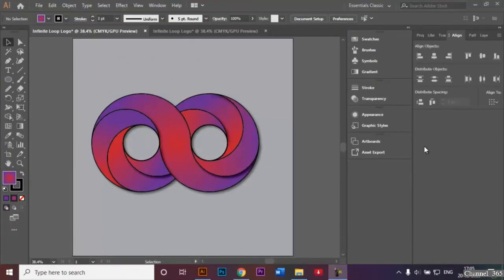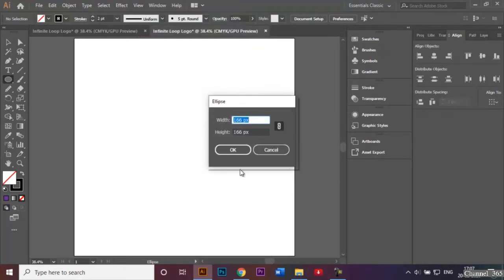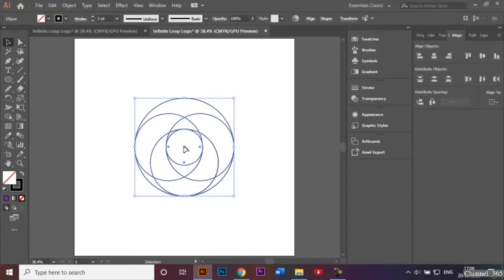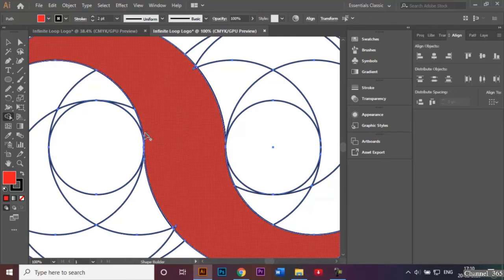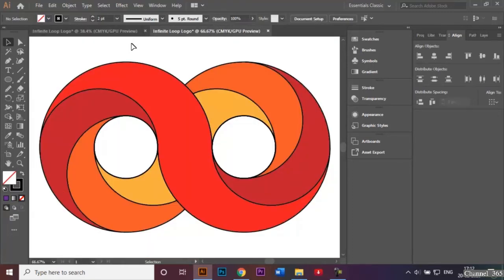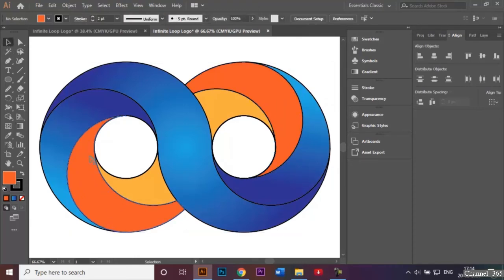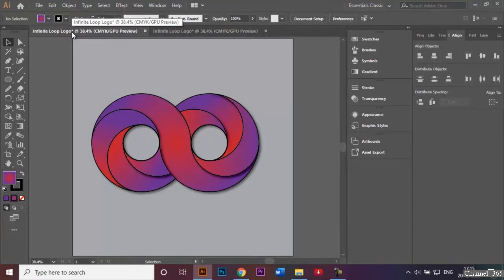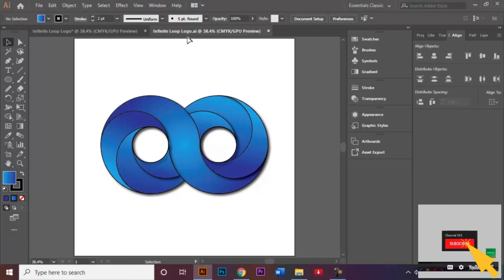3D Infinite Loop Logo Design in Adobe Illustrator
Everyone welcome to duties to do. And in this review, I will be showing you how you can read this in Sinai. You know it's really easy. To me, it just looks very complicated but it's not so it's so easy to make. And let's see how that's done. So we dive right in and create a new document. So as you can see I've already chosen a document size that is causing my thousand fixes and I wanted to give it a name as well as the infinite loop logo. But you're free to choose any document size as you like. It's not necessary that you have to do with the same size as mine but in case you do want the same document size as mine all you have to do is just add in the value is a thousand by a thousand and the width and the height options and jeans are dimensions from dimensions to pixels. OK. So what we're gonna do is that I would be mainly dealing with this ellipse and making sure that there is no fit over here in this job done balls added to the None option is selected and away here in this joke. By default, you must be seeing that one point is that I will be increasing the stroke size energy and making it to all we have to do is that also another important thing that before I forget is that we should like you go to The View's fun and make sure that the smart guy's options have been switched on. The smart guys will be a very important joy when we begin creating that local OK. So I'm moving to the center of it click once and the fourth circle is actually going to be making the by me is going to be pixels by which the deep axis and. OK. And we get this so good idea and get checked with the same don't like that and go back here to this ellipse do again find missing dot IPO click on my document and the next. So collectively making will have the diameter of two or pixels by two hundred and eight pixels and I was just jacked this. So good. Again to the magic potion like that. And now for the thoughts, I'm going to actually have to make this thought so. Will Have Their I will have the diameter of one hundred and sixty-six pixels by one hundred and six pixels. And as this being the thoughts of good right. Yeah. So are they going to do is that and select them it is so good to click on or not to make another copy? And then just Jack my so good to the one site like this select my image okay again click on all and get it to the other side like that. Now I just select this may do so good and then just bring this magic so good down oh way here it says intersect like that and select all of them and then just select all of them and just loops and then this jagged over here to the side. Now what we're going to do is we're going to make another copy of this seems so good. Select one of them click on it and then just drag my mouse till it sees intersects again and let go and select the second so good that I click on this to transform to reflect and make sure that the heart is on good options has been switched on and I feel good. OK. So now that we've got a. All I want to do is like just bring it to the center of our document like that. Now what you're gonna do is that we go ahead and make these kinds of shapes in order to do that as select all of them and choose this shape window it. But for now, I will be adding. So I'll go and I'll be adding the bleeding a little. So I've been using this bright kind of funnel and with the help of the shipbuilder too I just carefully select the sheaves that I want to combine like this and keep selecting the portions that I need like that zoom in. All you have to do is click on the function and the plus sign on your keyboard and then just combine different things in different spots like that deleting this line like that OK. Now I'll go ahead and select my second color which will be the US dollar shade of red. And we can just go ahead and again combine so often shapes together like this zooming back on control and the plus sign. And he combining different shapes together. Use this and this one now for the top. Gallo really this orange color HBO show was this shoot it brought this spot and repeat the process on the other side as well. Like this. And for our last call as it was this light audience shared and just combine these two shapes like that. OK. So we've got a basic shape like this. So let's go ahead and also add a gradient. So in your view was the gradient of awkward and J. So if you want you can choose the same color. But I'll be doing it a little differently. I'll be using different colors for the gradient so I'll go ahead and select this first shift and go over to this gradient to double click on this. Now we're here as you can see by default that the gradient is white to black by white and black is elegant boarding. I will be choosing some other guy No I double-click on this white option and choose. Choose light blue equals just like blue and I double click on the black one and choose dark blue. And so by default, my ingredient is meaningless which is this for a state.